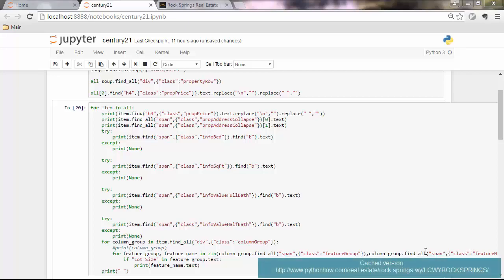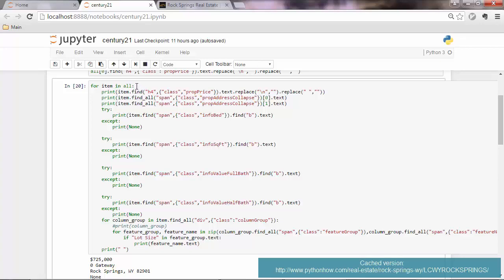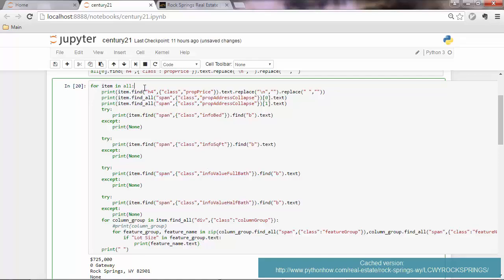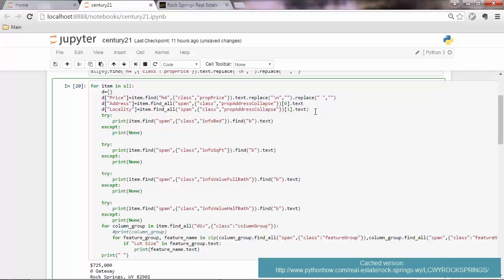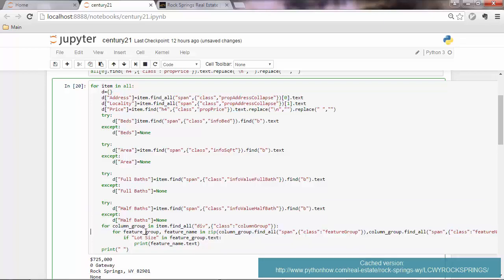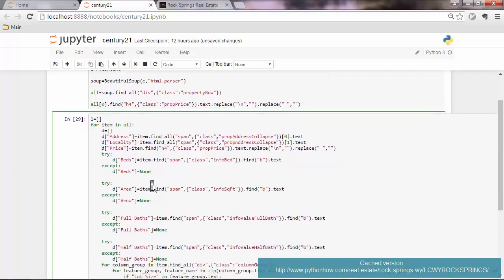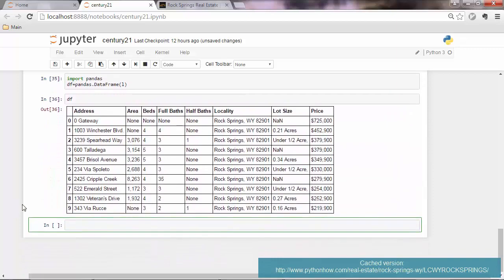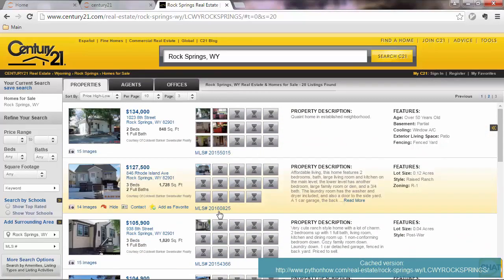Learning Python | Real World Application| 196 Saving the Extracted Data in CSV Files